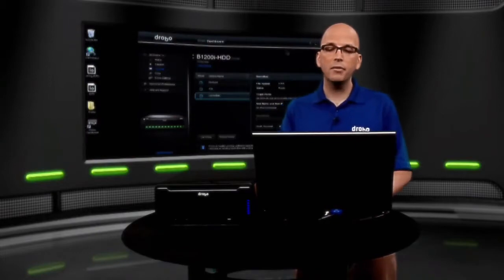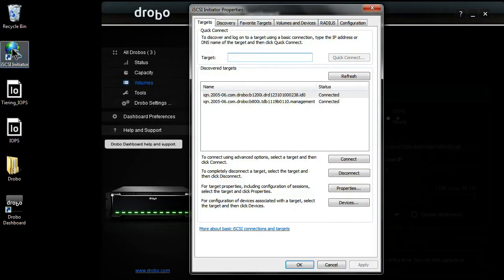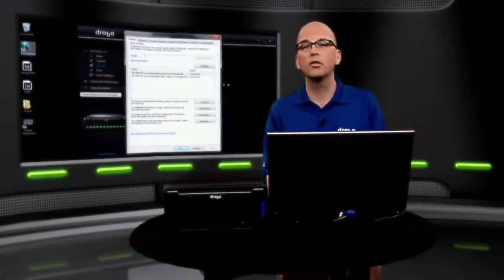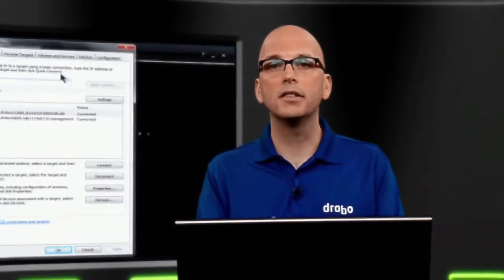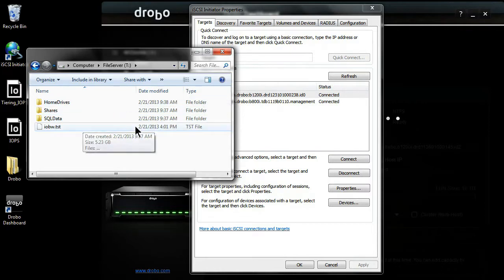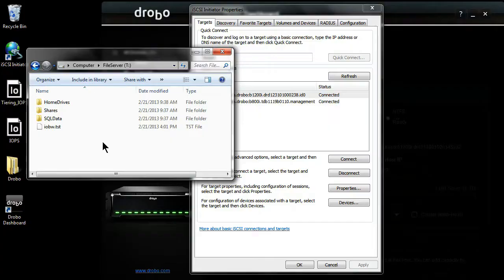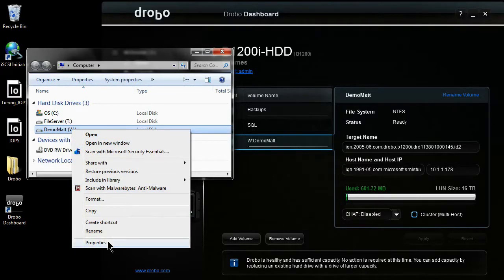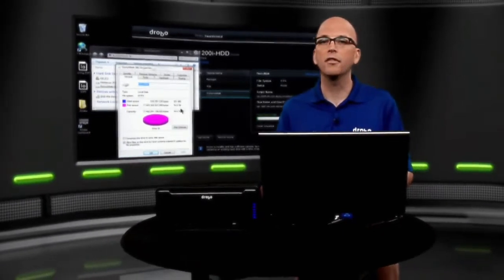Drobo _ Software Demo _ iSCSI Volume Mounting.mp4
Drobo _ Software Demo _ iSCSI Volume Mounting.mp4 Bilendenal.com 17 yıldır bellek ( Ram ) , server ( Sunucu ) yedekleri ve depolama ürünleri distribitörü olan Asnet'in eticaret kuruluşudur.